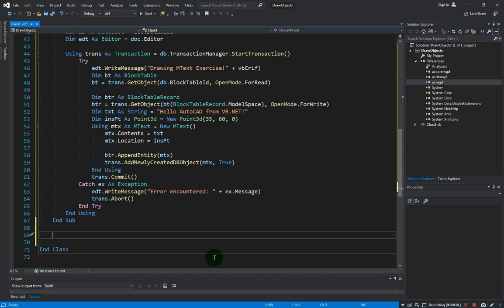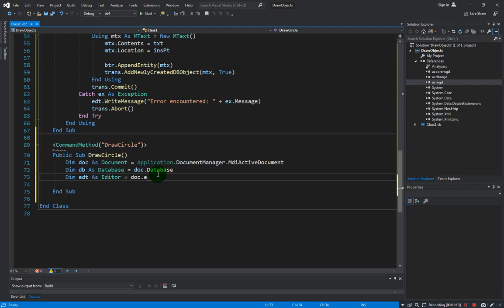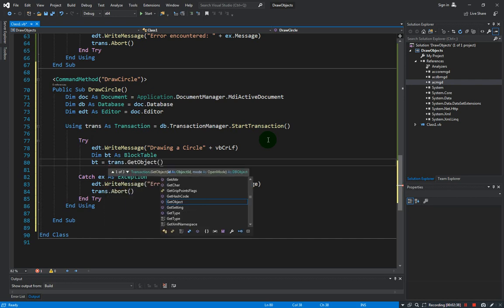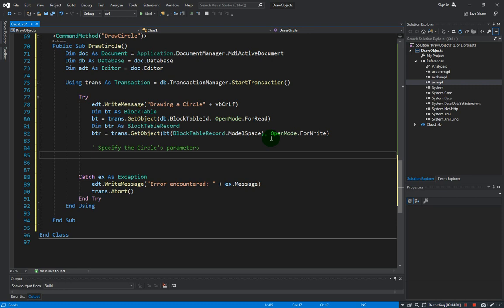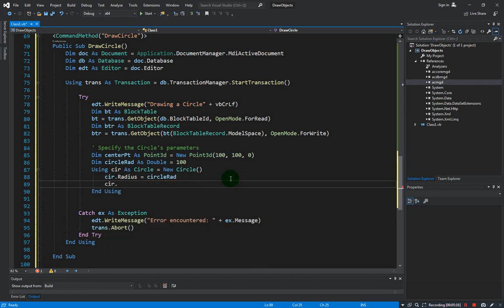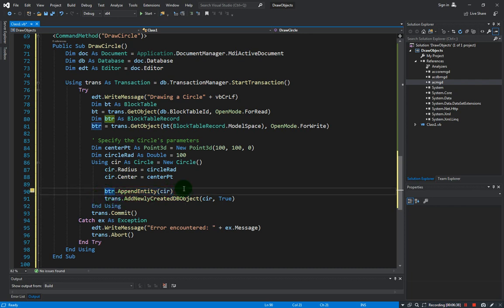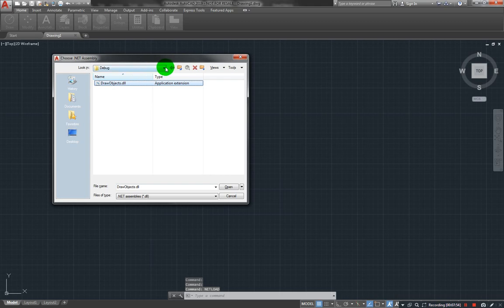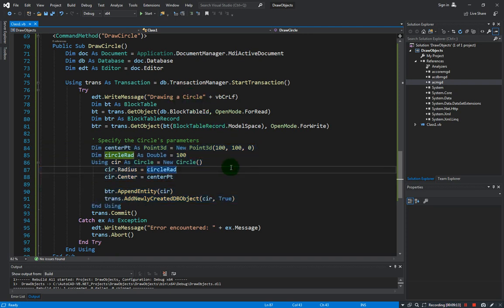Creating a Circle in AutoCAD using VB.NET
This video will show you how to create a Circle in AutoCAD using VB.NET

This is one of the section of the full course "Learn AutoCAD Programming using VB.NET" on udemy. If you are interested to learn VB.NET Programming please use this link for a promotional offer of only US$9.99.